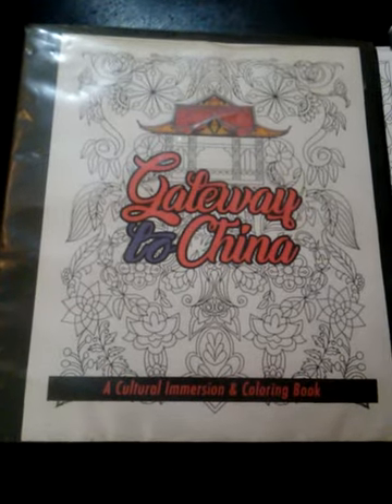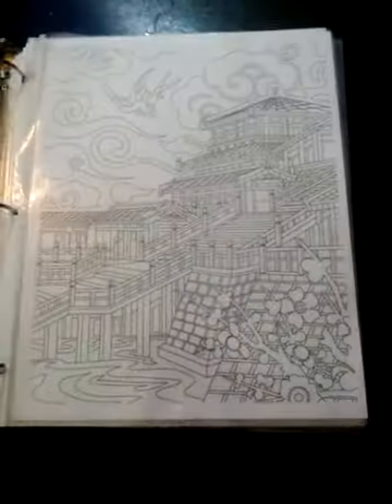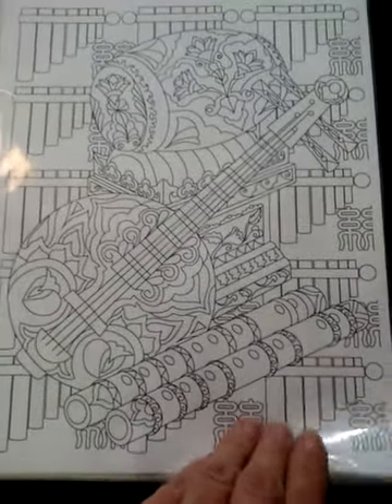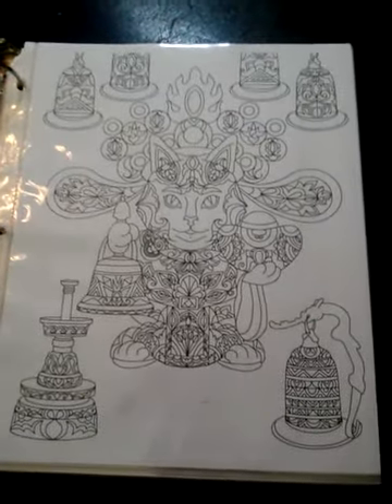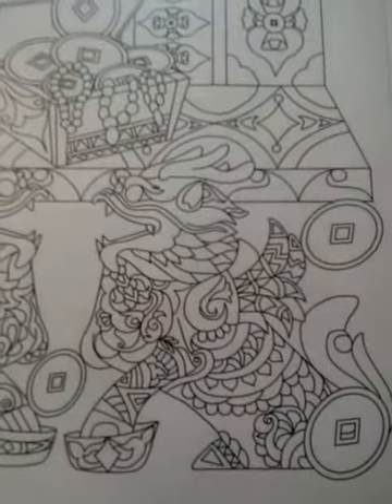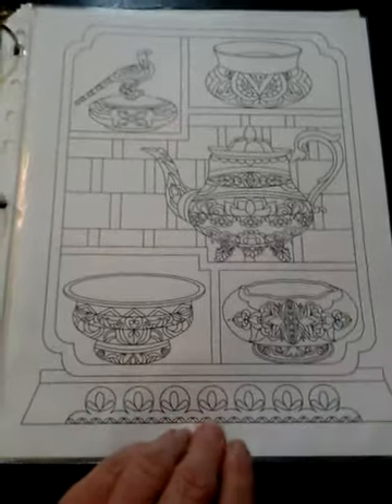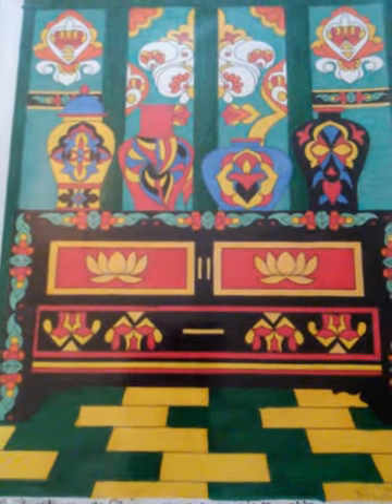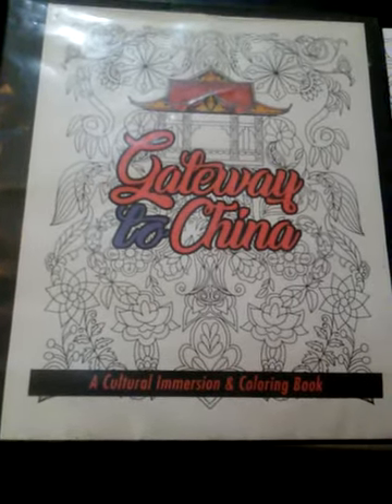Preview of Gateway to China coloring book